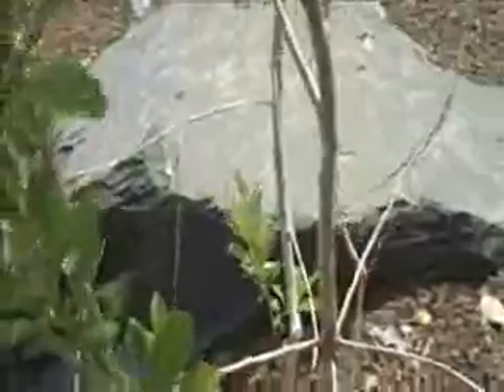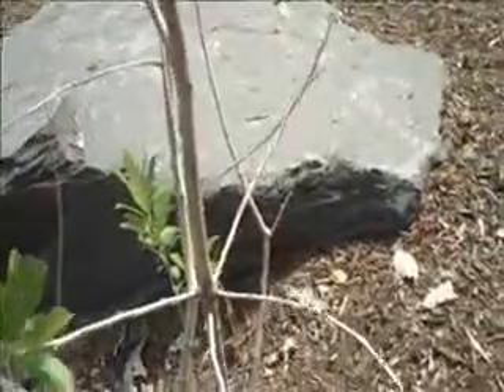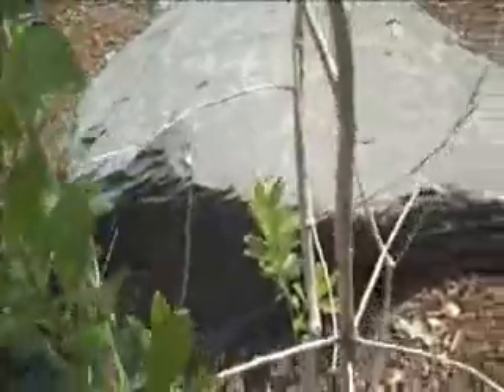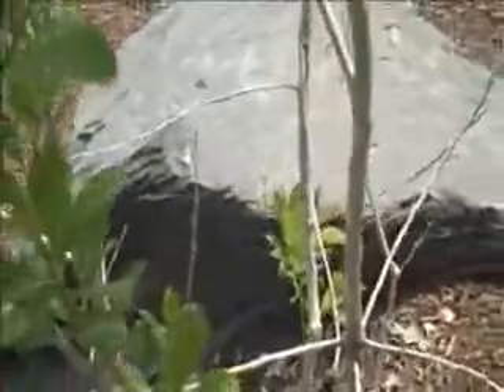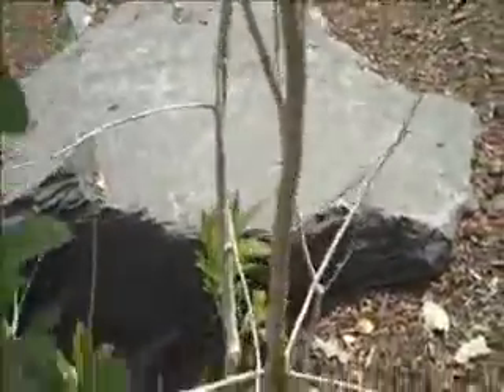Boulder Steps and Plantings.Montgomery County, PA Bucks County, PA : orserlandscaping.com